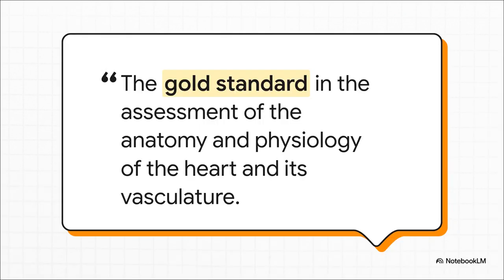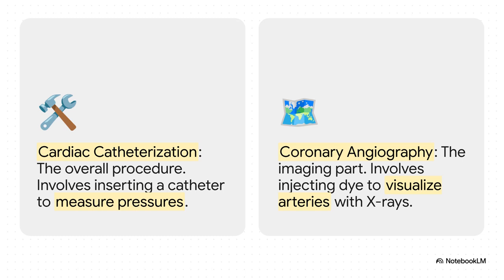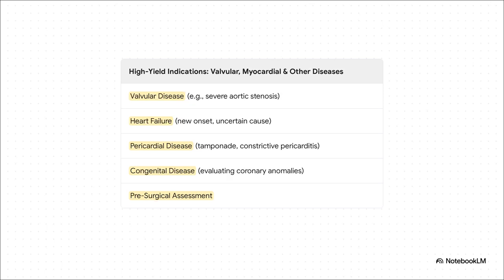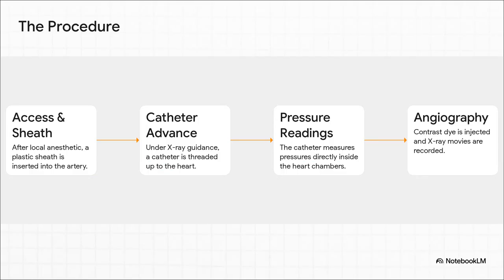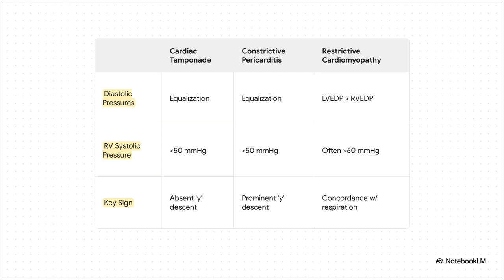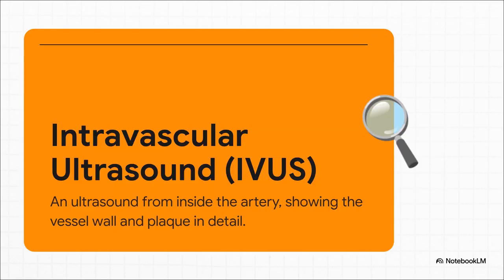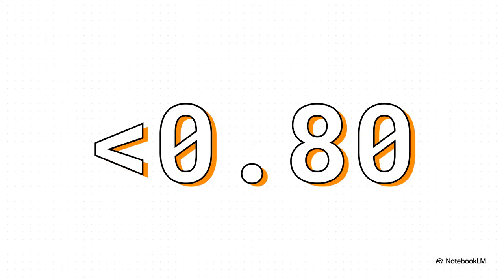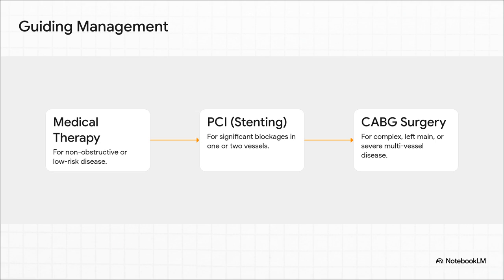They Poked Your Heart?! What Happens in a Cardiac Cath | Harrison Ch. 237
In this video, we delve into Harrison’s Chapter 237, exploring the intricacies of Diagnostic Cardiac Catheterization and Coronary Angiography. Learn about the indications, techniques, and clinical applications of these essential procedures in cardiology. This content is tailored for medical students, residents, and healthcare professionals seeking to enhance their understanding of cardiovascular diagnostics.

Key Topics Covered:
Overview of cardiac catheterization
Step-by-step procedure of coronary angiography
Clinical indications and patient selection
Interpretation of angiographic findings
Complications and management strategies

@Harrison'sPodClass : Offers concise audio summaries of Harrison's chapters, ideal for on-the-go learning.

@Medcram : Provides clear explanations of complex medical topics, including cardiology.

@armandohasudungan : Known for detailed medical illustrations and explanations, covering a wide range of topics.